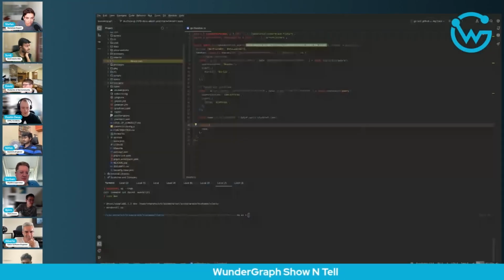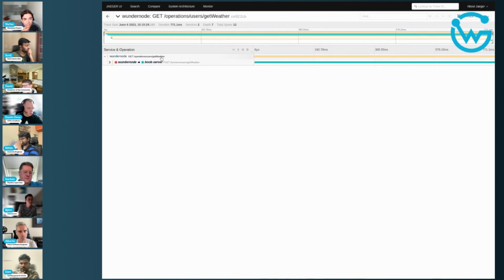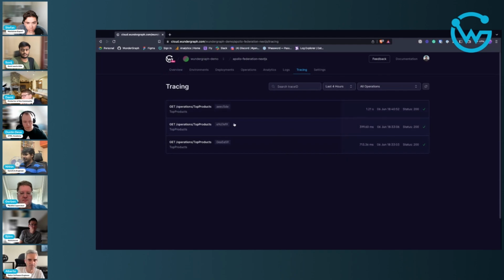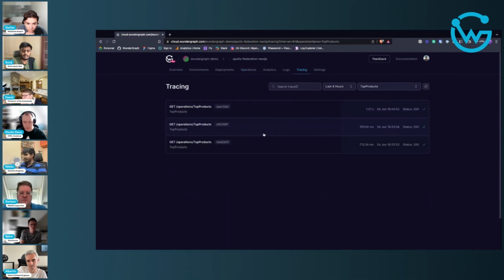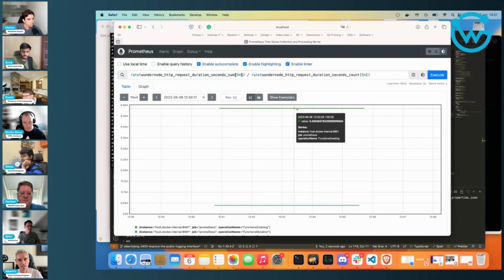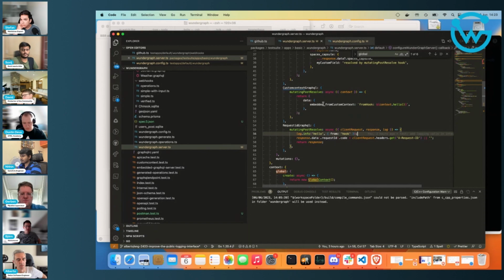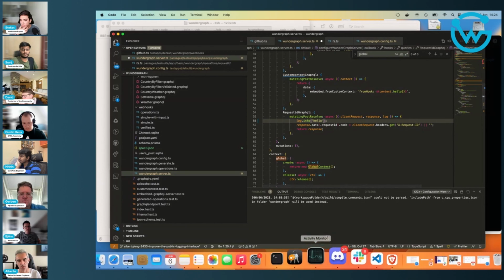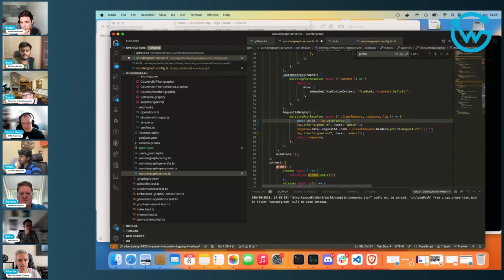WunderGraph Show N Tell #13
WunderGraph Show & Tell is our unscripted review of the last week where we share what we've been working on.

In this episode, we'll talk about two new and highly requested features...

OTEL monitoring as well as prometheus and logging 🚀

Also a update on Apollo Federation V2, new job opening 👀, and an update on our AMA.

TimeStamps:
00:00 Introduction
2:00 OTEL
4:00 OTEL inside WunderGraph Cloud
6:30 Prometheus and Logging
14:00 Closing Notes